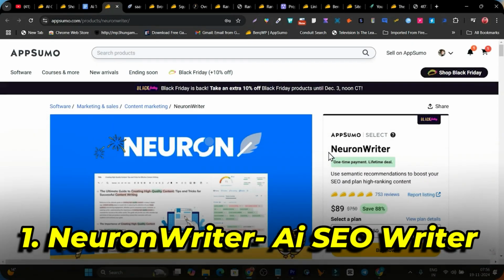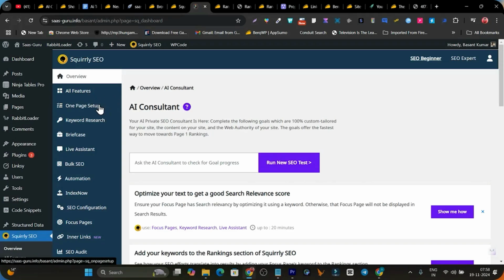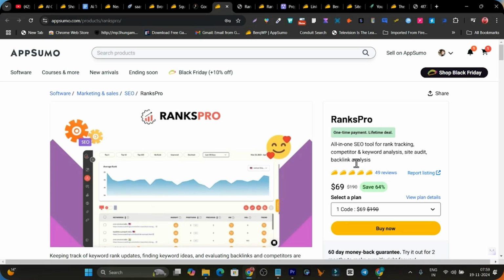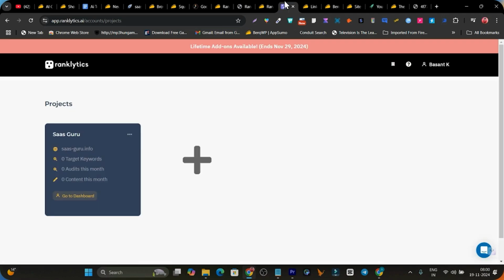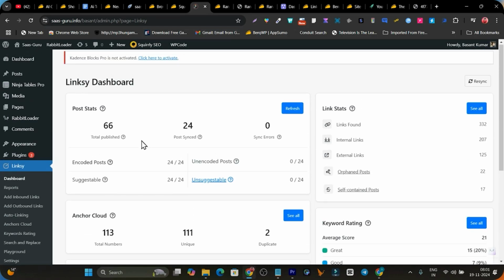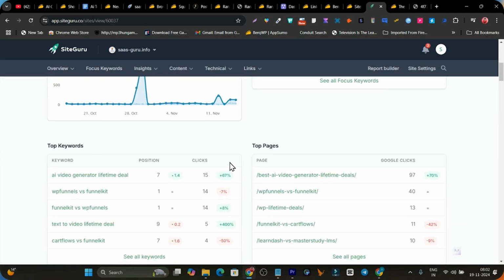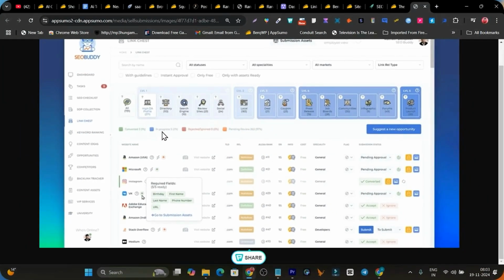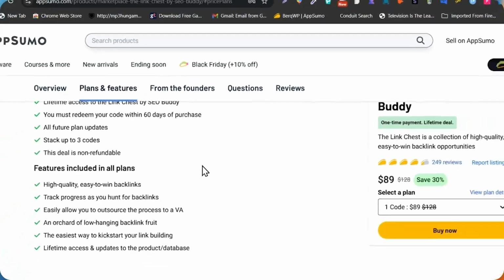7 Best Ai SEO Tools - Best Appsumo Deals 2025 🔥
🔥 Looking for the Best AI-Powered SEO Tools for Content Creation and Search Engine Marketing?

In this video, I'm showcasing 7 Amazing AI SEO Tools available on AppSumo with LIFETIME DEALS during their Black Friday Sale 2024! Don't miss out, as these deals are ending soon!

  Black Friday Free Bonuses !
- - - My Free Bonuses (worth $1997) Pack - - -
Special Bonus 2. - WP e-book/PDF Maker Plugin (Turn posts into PDF & use as lead magnets)

📌How to ACCESS FREE BONUSES: If you successfully purchase any tool or Black friday deal using my link, send me your invoice on this email - to avail my Premium Bonuses for Free worth $1997. 🤩

⏱️ TIMESTAMPS:
00:03 Top AI SEO tools' lifetime deals for Black Friday 2024.
01:14 Utilize AI tools for effective SEO and content management.
02:24 Sly SEO offers comprehensive audit and tracking tools with a lifetime deal for five websites.
03:30 Overview of powerful AI SEO tools with lifetime deals.
04:34 Automate internal linking on your WordPress site with the Linky plugin.
05:42 Burk WP enhances website speed and SEO with a user-friendly plugin.
06:50 Monitor and create effective backlinks to boost your site's SEO authority.
08:01 High-quality backlinks can boost website authority and rankings.

🔍 This video covers:
- AI-powered SEO optimization
- Content marketing tools
- Video SEO solutions
- WordPress SEO enhancement
- Content planning and strategy
- Social media optimization
- SEO automation tools
- What is SEO tool
- best SEO tool
- best SEO tool for blogs
- best tools for SEO
- best SEO tools lifetime deal
- best SEO software

💡 FREE SEO RESOURCES:
[Your blog/website link]
[Your resource page]

[Playlist link for related content]